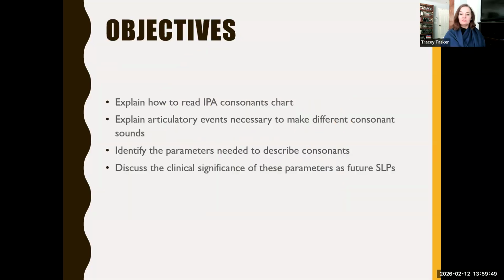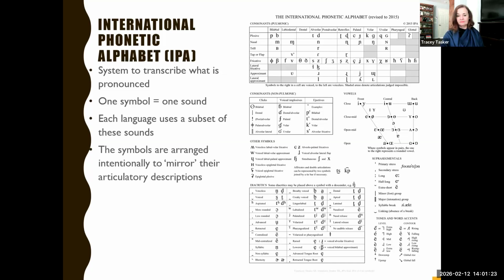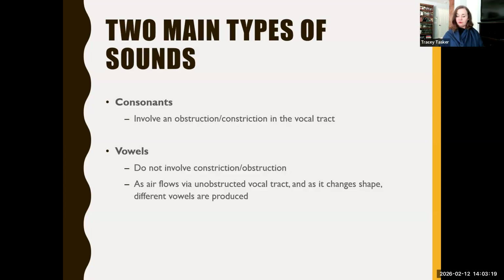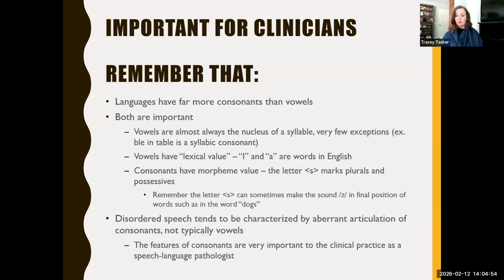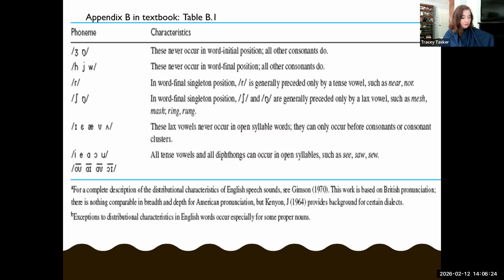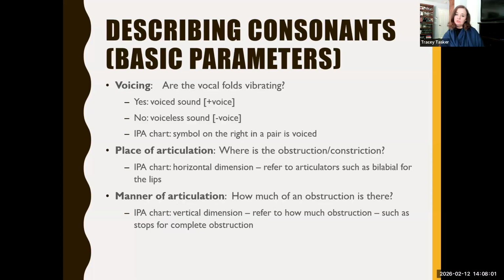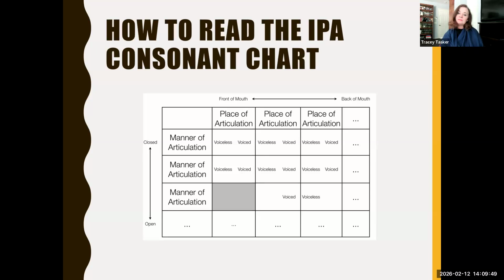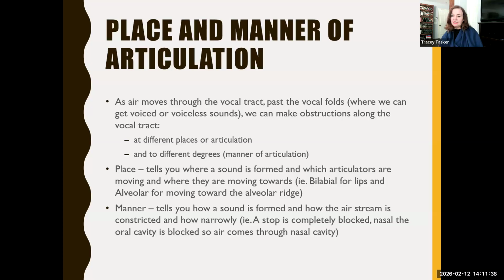SLP 391 Week 4 2026 Consonant Overview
Chapter 5 Consonants - Consonant Overview